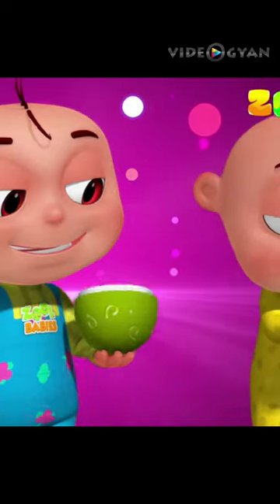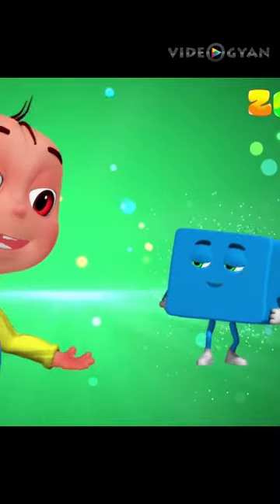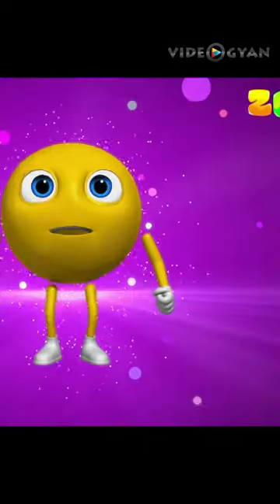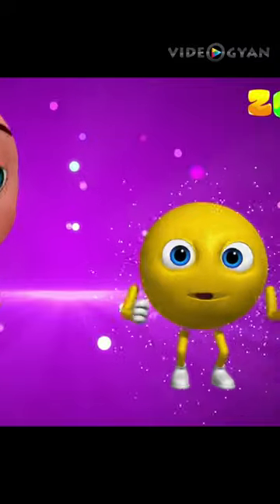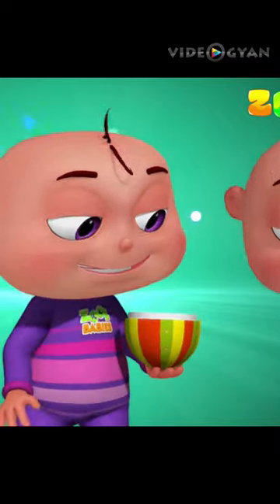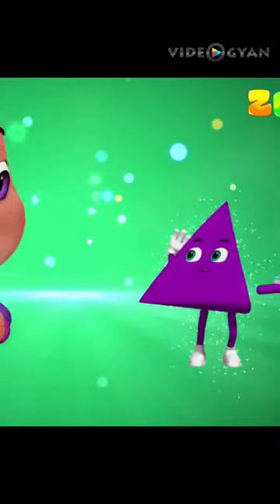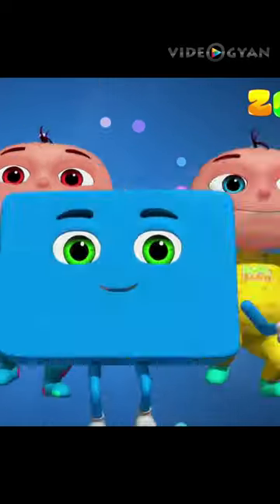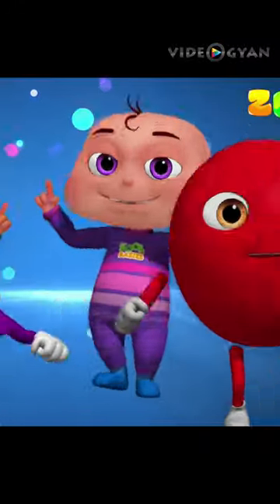Shapes For Kids | Fun Learning Videos For Children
Welcome to "Bluka Bluka Blah", the exciting and engaging learning series for kids!

In this series, your little ones will embark on a thrilling journey of discovery and learning as they explore various topics, from letters and numbers to animals and nature. Our colourful and animated characters will guide them every step of the way, ensuring that learning is always fun and engaging.

With "Bluka Bluka Blah", your kids will enjoy interactive and educational videos designed to stimulate their curiosity and encourage them to learn. Our videos are perfect for kids of all ages, from toddlers to young children, and are a great way to help them develop essential cognitive and social skills.

So why wait? Your kids will thank you for it!